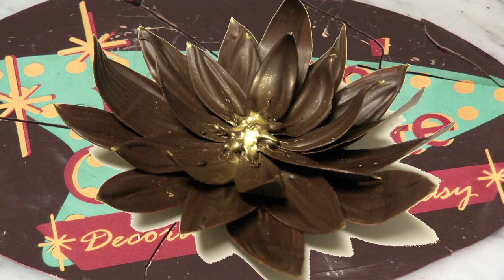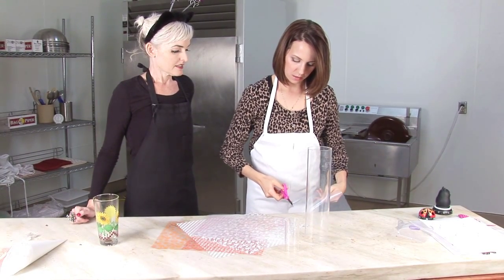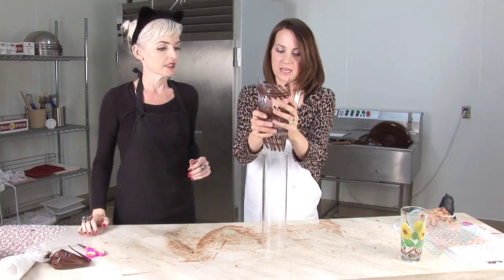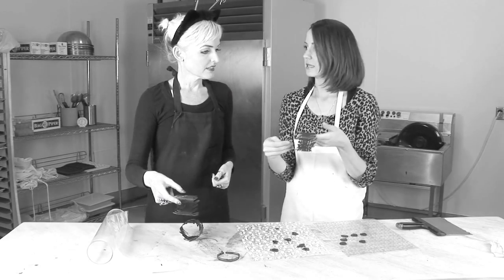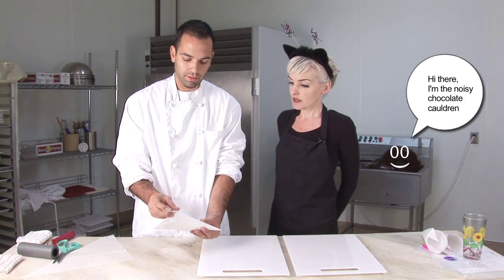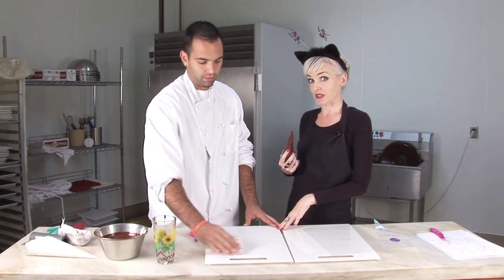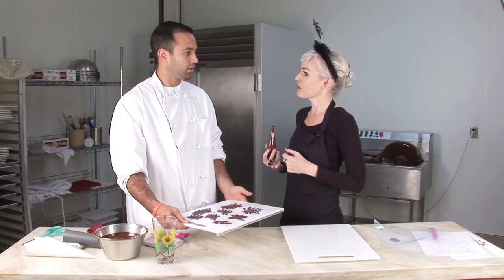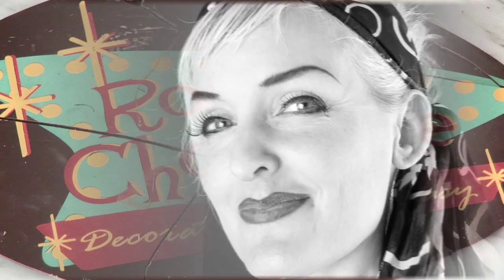Rockin' Chocolate Decorating - Piped Decorations part 1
Rockin' Chocolate - Chocolate Decorating Made Easy
Part 1. Learn some easy and fun chocolate decorating techniques using the piping technique